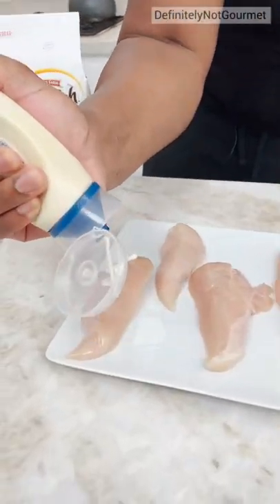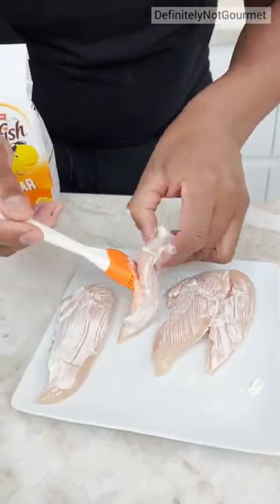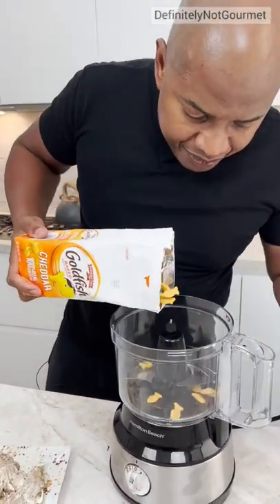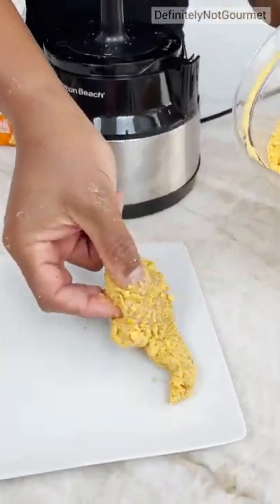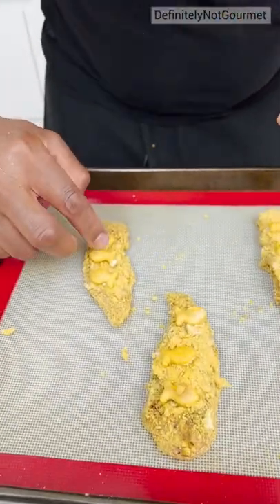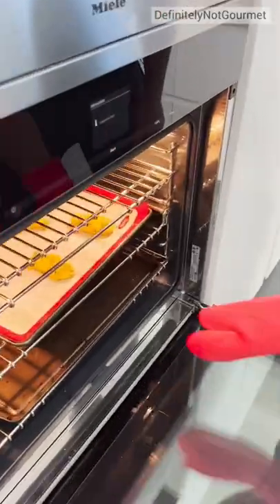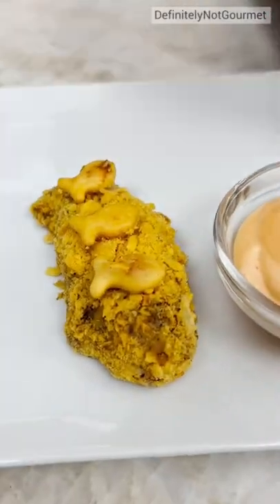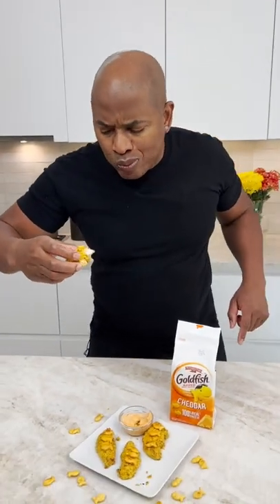Goldfish Chicken Tenders